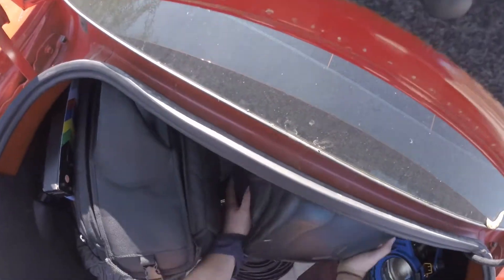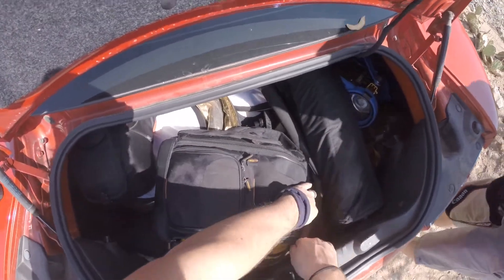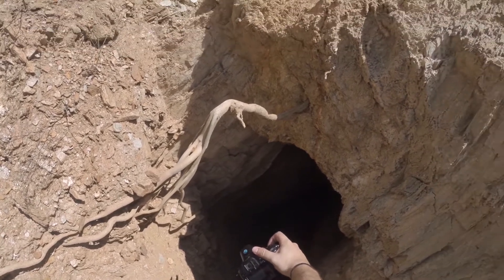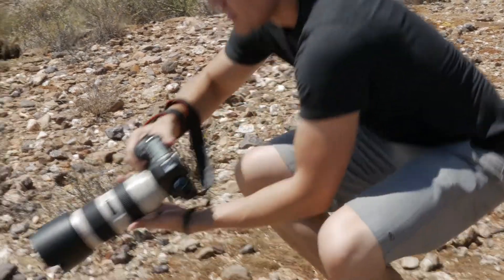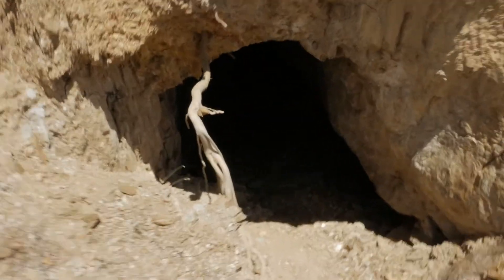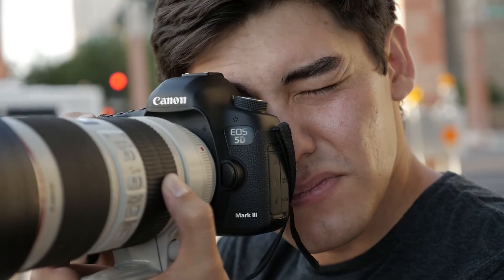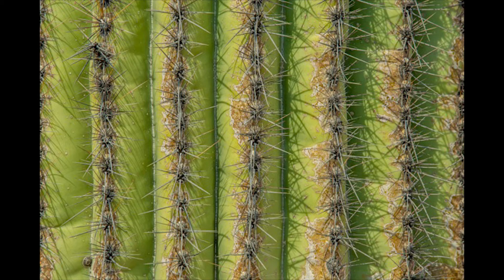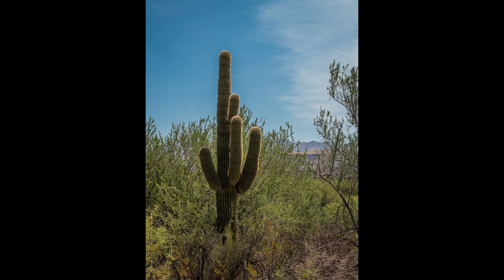Photographing Arizona [VLOG]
Behind the scenes and tips for taking landscape photos.